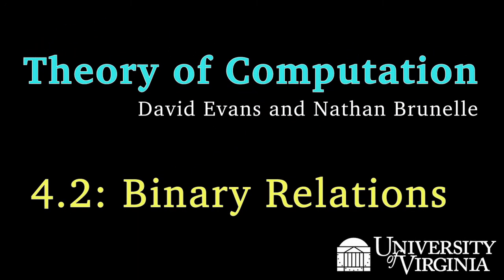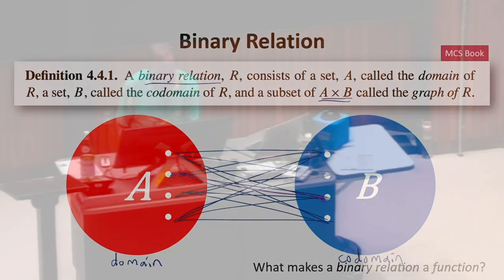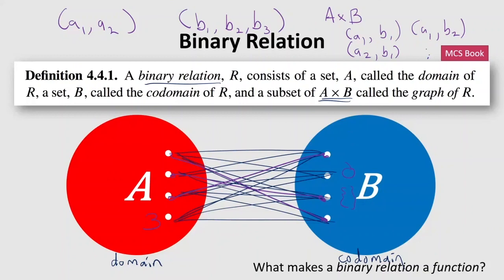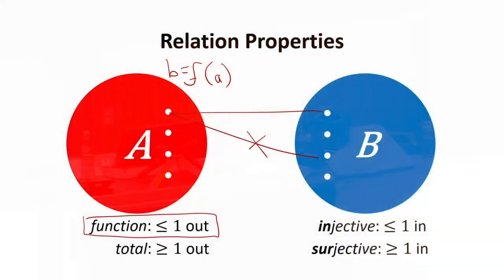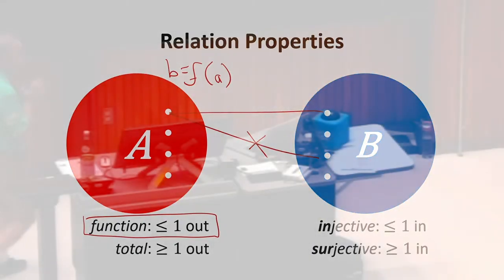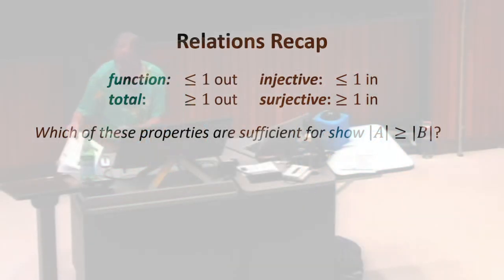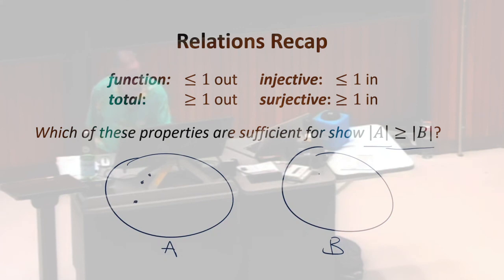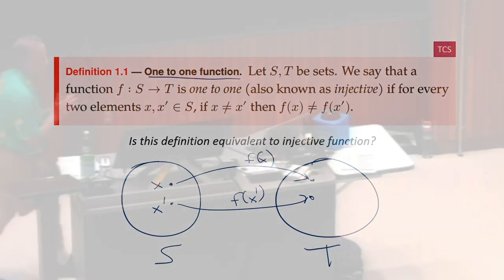Binary Relations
4.2: Binary Relations
- Domain and Codomain
- Function, Total
- Injection, Surjective
- Definition of a One to One Function